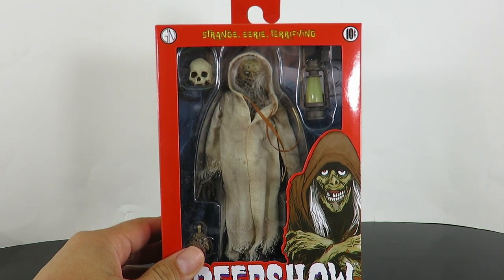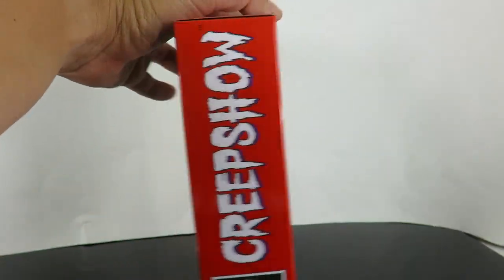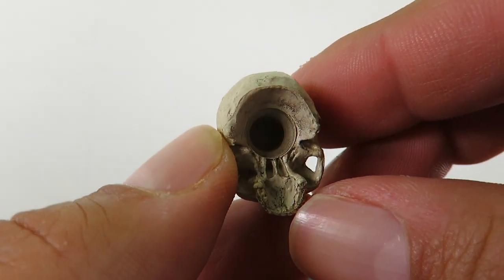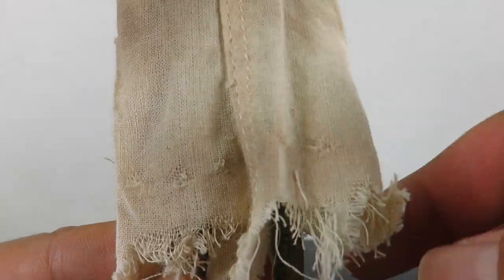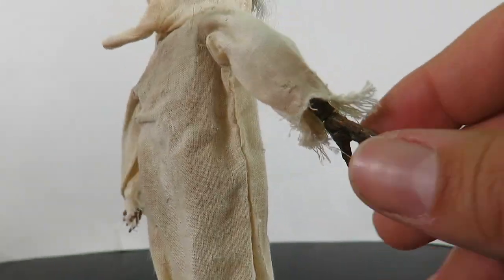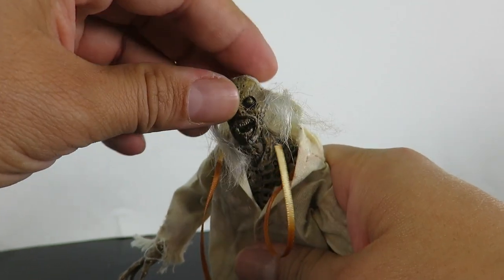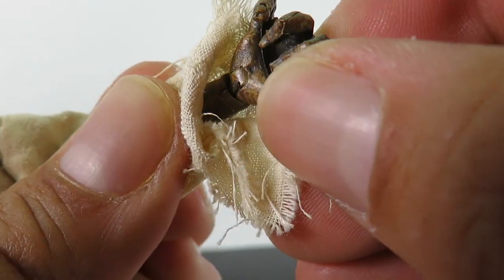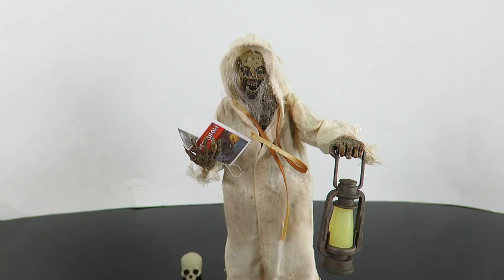Neca toys Creepshow The Creep figure review